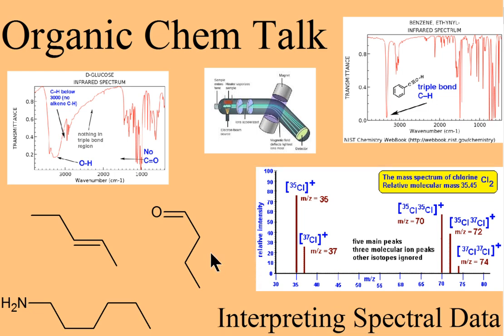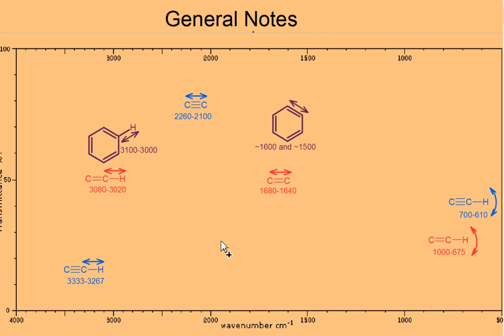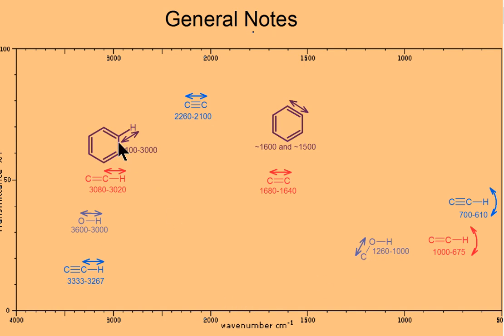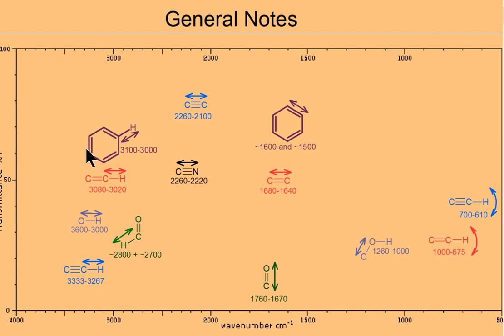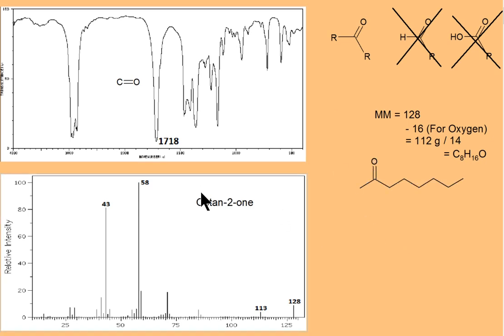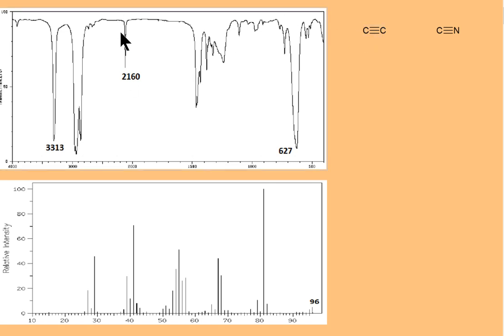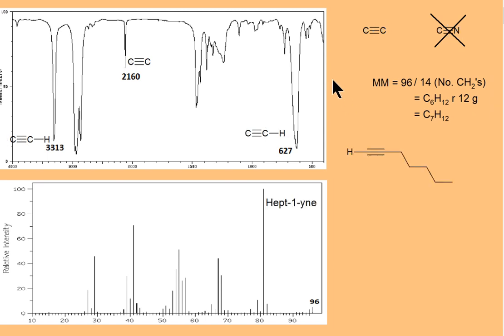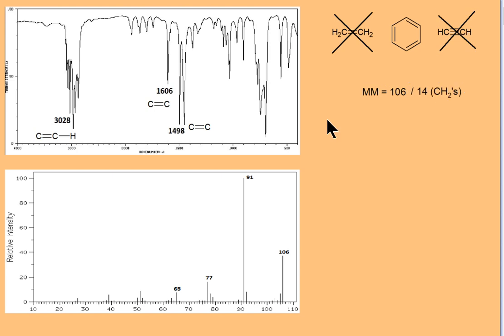Solving Spectral Problems 1